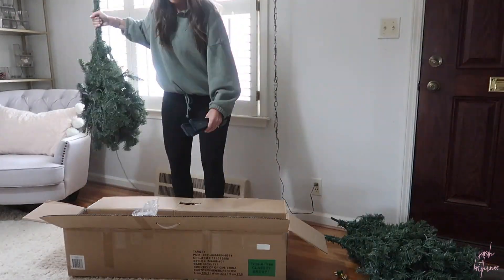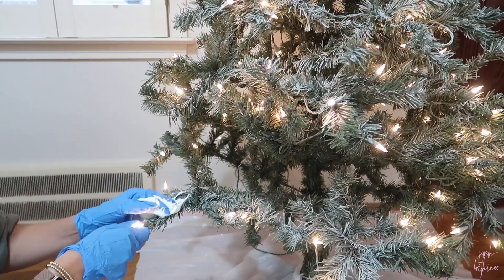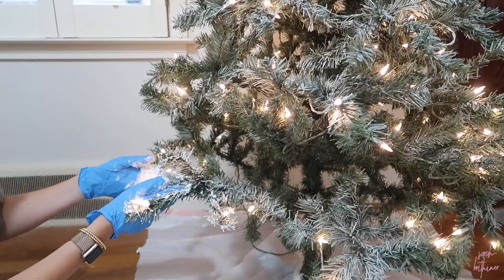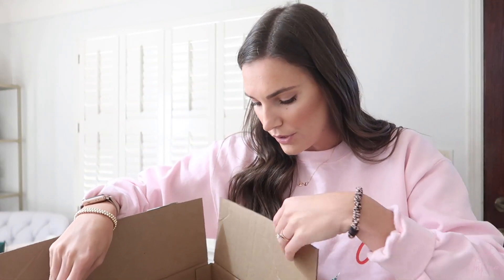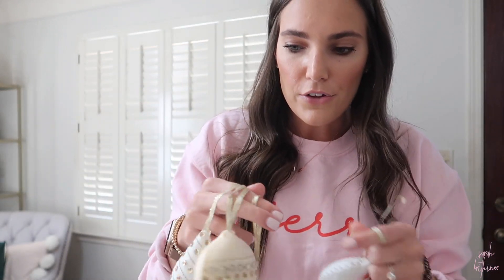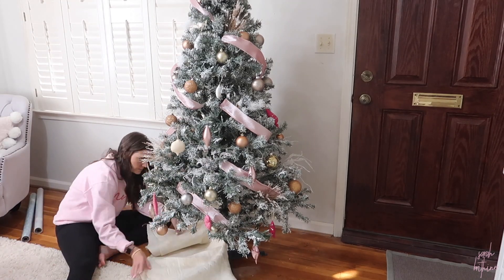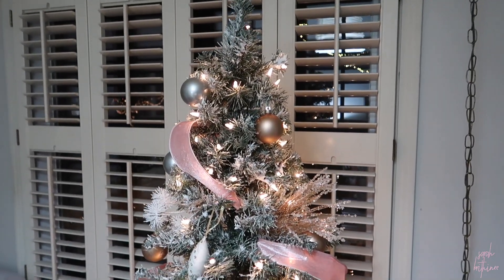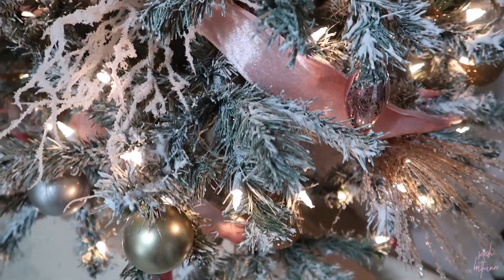DECORATE WITH ME PART 2 | VLOGMAS 2020 | Sarah Brithinee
I’m taking you with me as I decorate the rest of my house. We already did the big tree in our living room so today I’m putting up the faux tree in my office, some garland, and my Christmas village. I linked everything that I could I below for you.

Xo,
Sarah

Merry Sweatshirt:

Flocking Recipe:
Mix together
1 cup of glue
3 cups of shaving cream
4 tbsp corn starch
Use gloves to massage flocking onto branches

Garland:
Twinkle Lights: